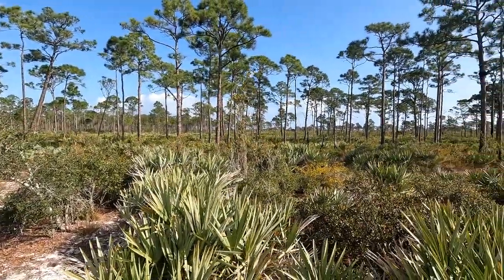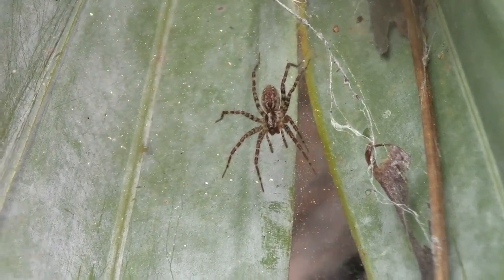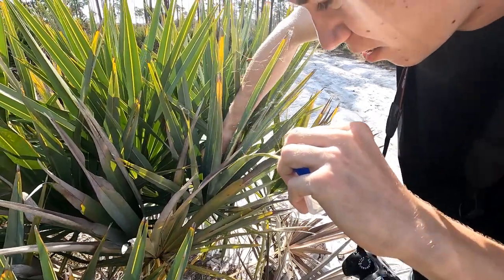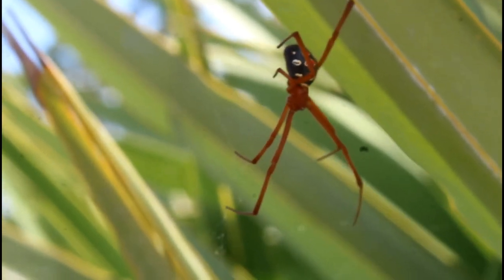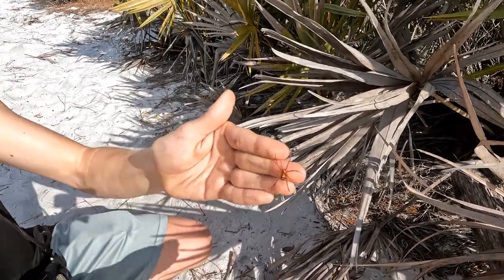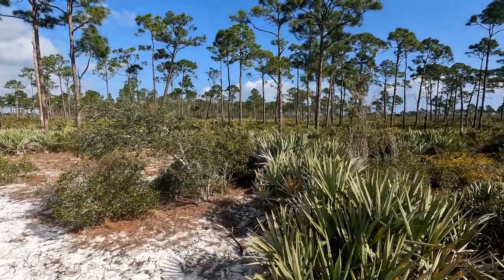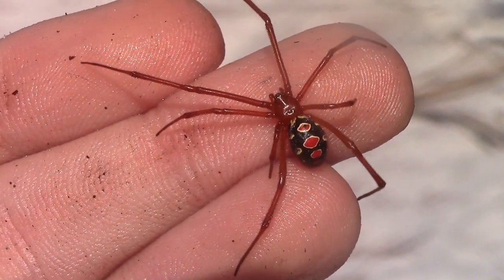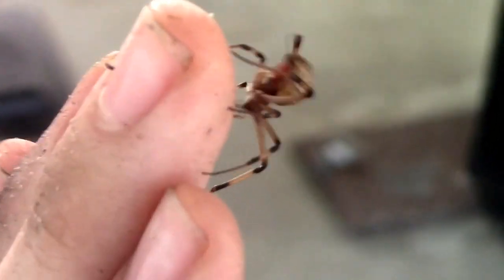This Rare and Beautiful Spider Has a VENOMOUS Secret! - The RED WIDOW!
DON'T DO THIS!!! I have handled hundreds of individual spiders of over 50 different species and have familiarized myself with safe handling practices and identification. DO NOT handle a spider if you cannot identify it at least to a family level and DO NOT pick up ANY medically significant species without experience and knowledge of the potential consequences.
Hello children! Today we are out in the Florida scrub in search for one of North America's most beautiful but also most venomous animals, the Red Widow Spider. I am doing this for one main reason, to show that widow spiders are not the biting monsters they are made out to be, rather they are super shy and docile animals that have no intention to mess with us if we don't mess with them first. Let's see what all we can find!